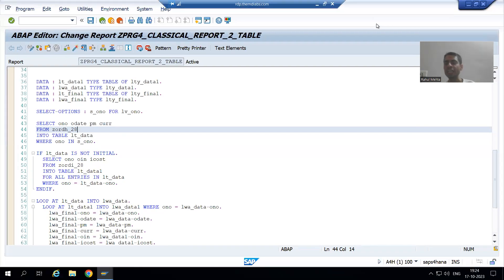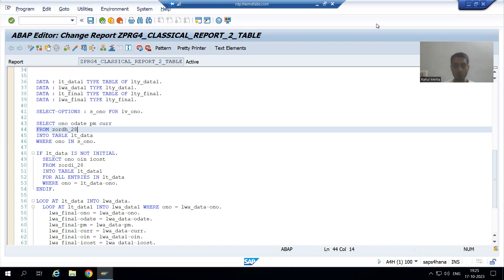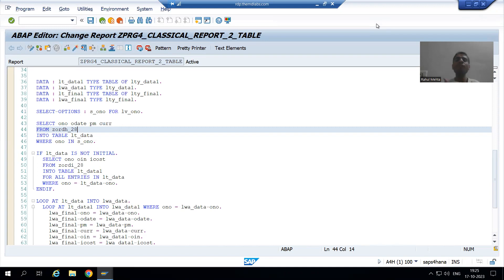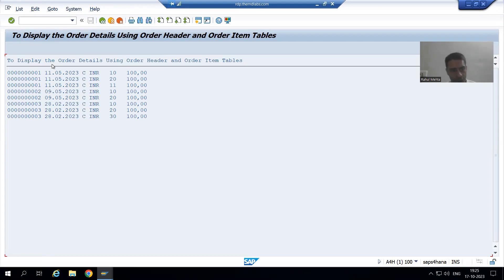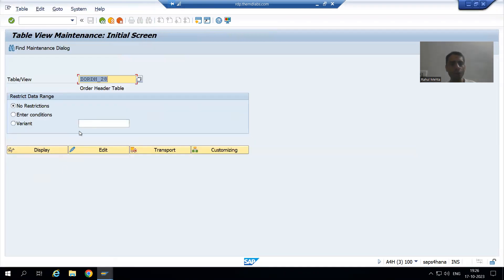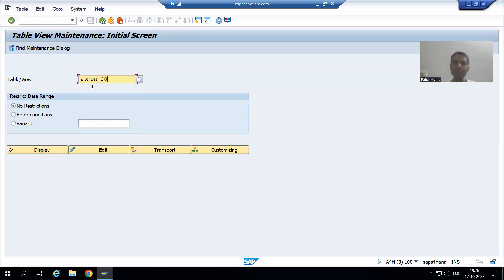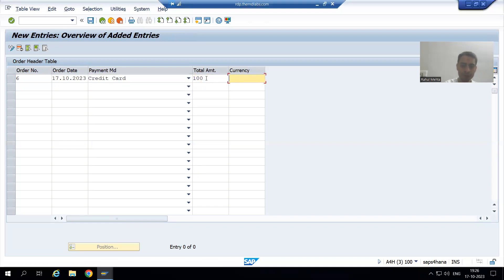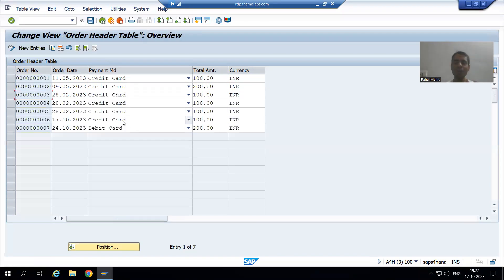13 - ABAP Programming - Classical Reports - Bug Analysis in Multiple Database Tables Program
-Bug Analysis in Multiple Database Table Program.